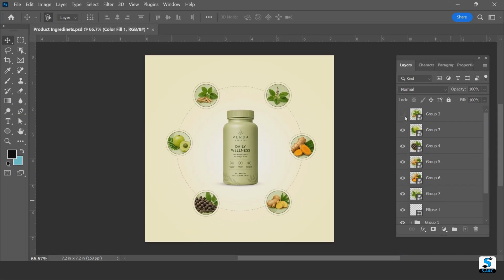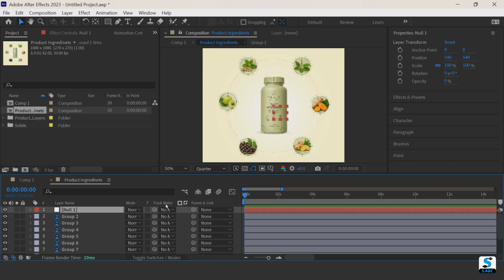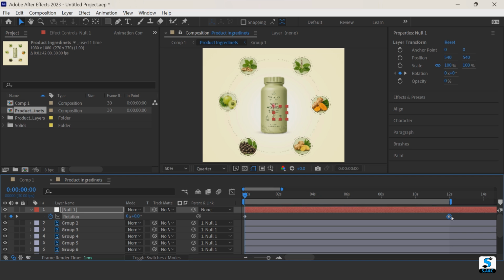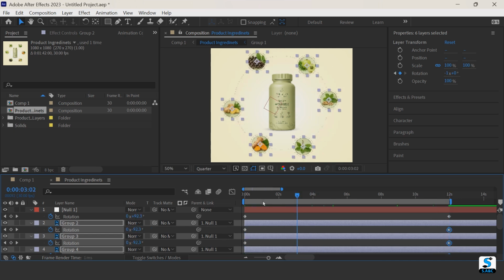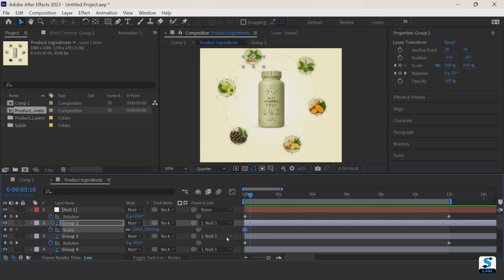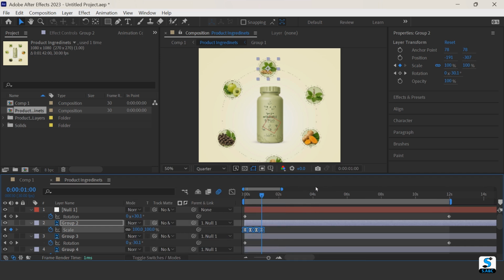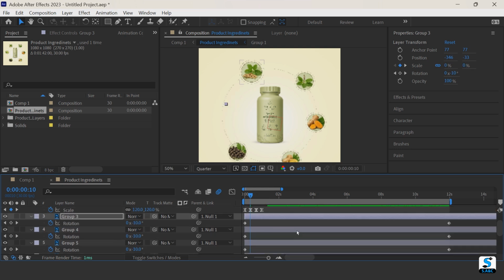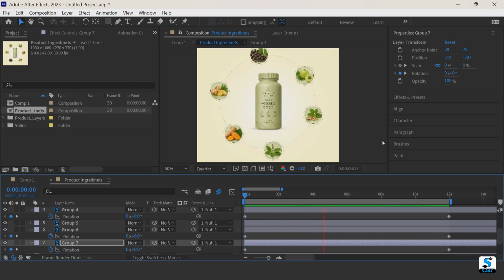Ingredients Pop Up Motion Graphic Inside After Effects | After Effects Tutorial |By Swag Art & Craft